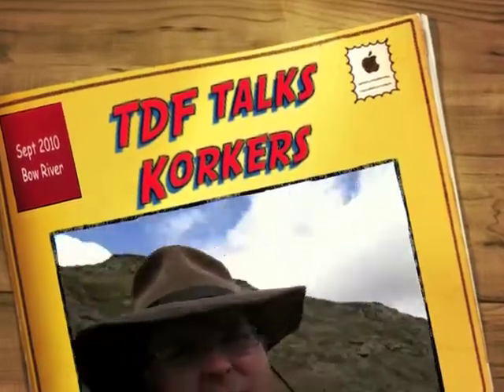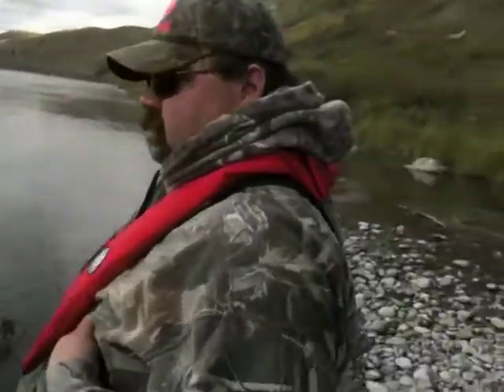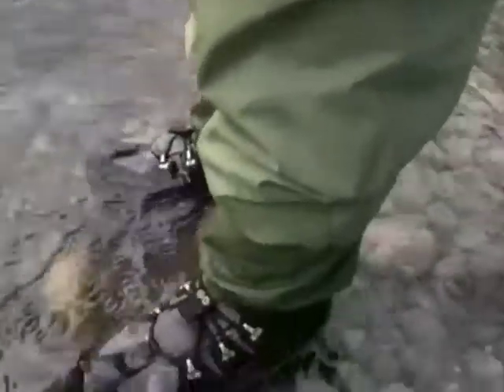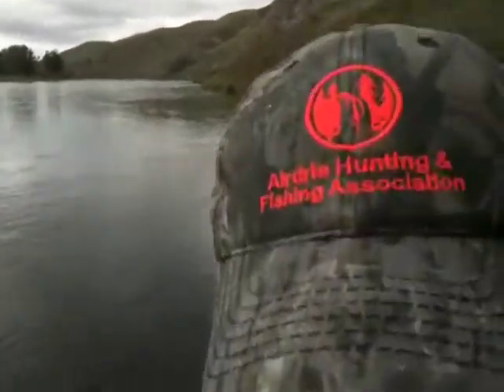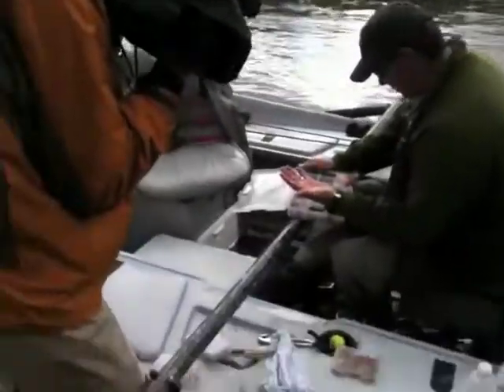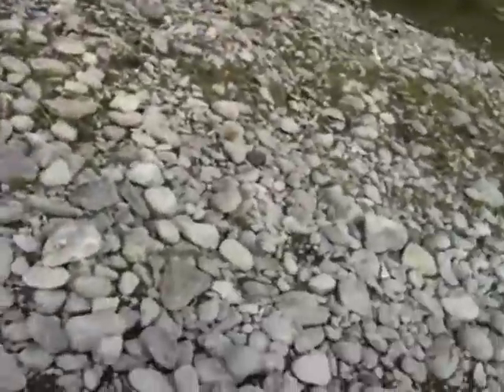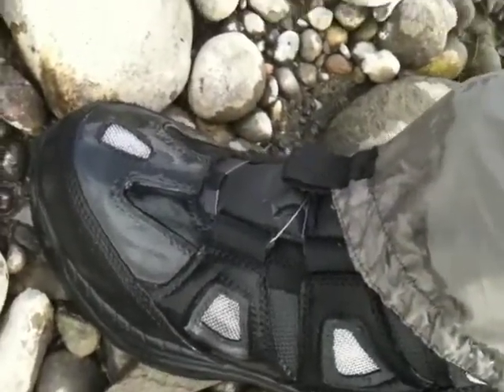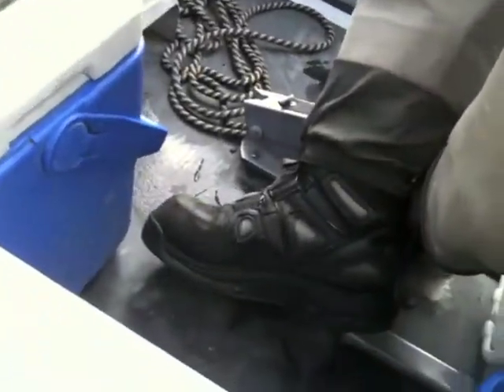Sept 2010 TDF talks Korkers Bow River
The Dimestore Fishermen host Jim Hoey talks Korkers Wader Boots while on the Bow River with top Bow River guide Terry Johnson, TDF fly fishing Pro Staff technical expert Cal Jarvis and TDF cinematographer D'Arcy Vandergucht.  Different Korkers series of boots are looked at in action including the Streamborn, Predator and the remarkable Guide series.  The omnitrax sole system and boa lacing system are both featured.